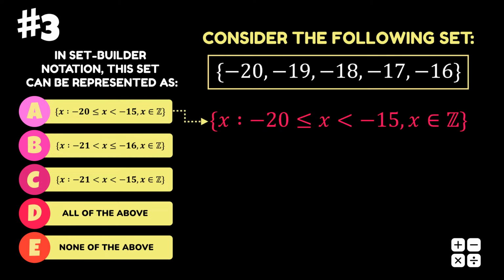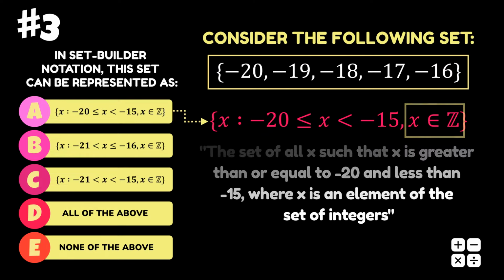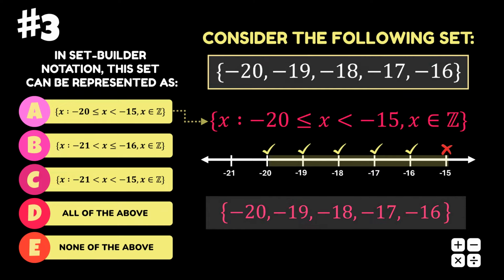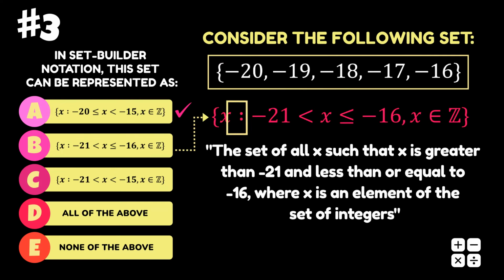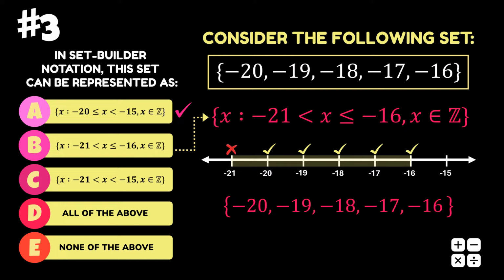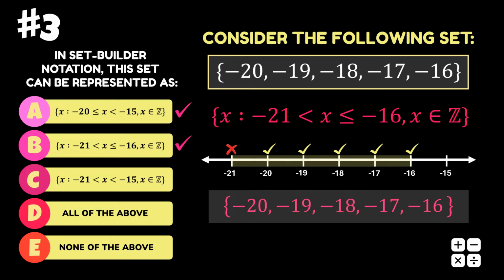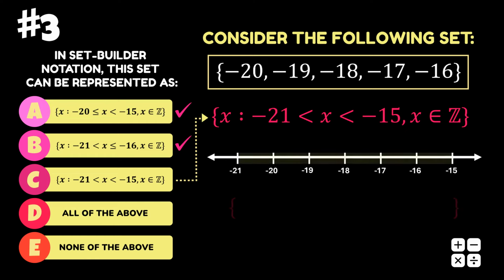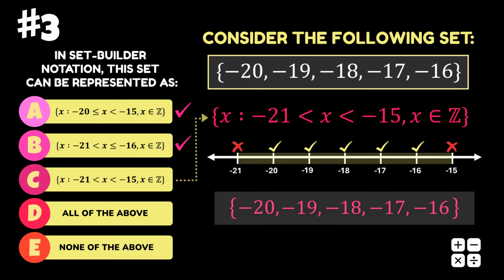Quiz 2 - Set Notation - Question 3 (with Solution)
Test your knowledge of set notation!